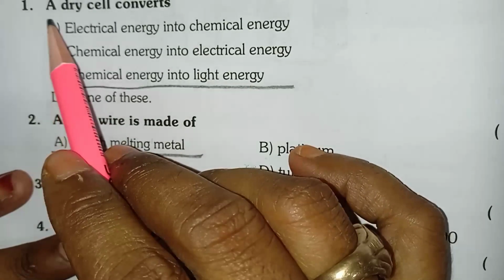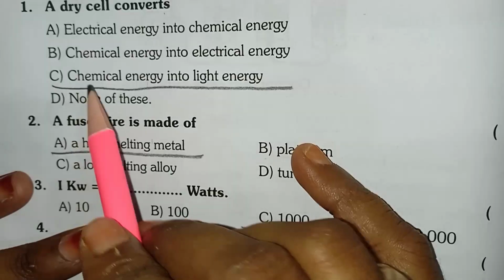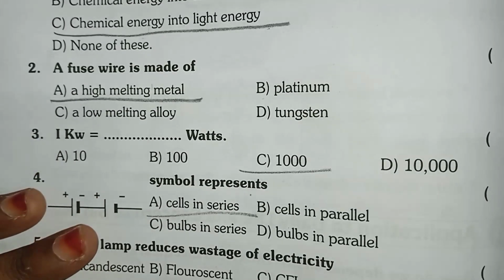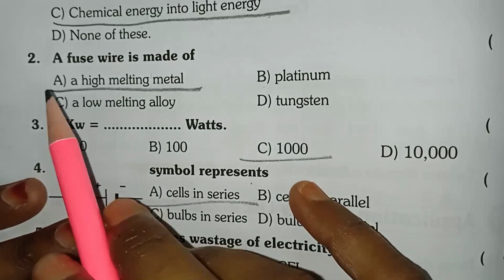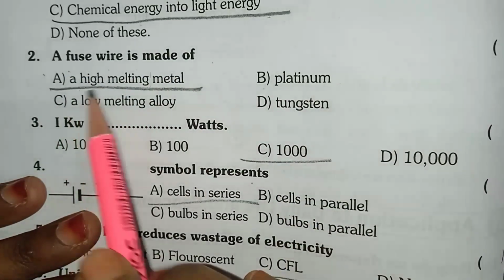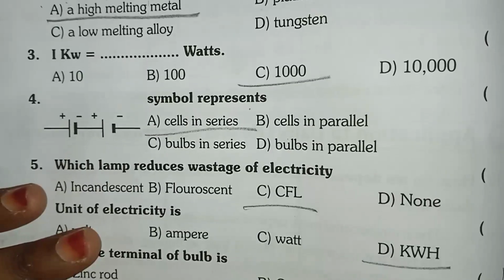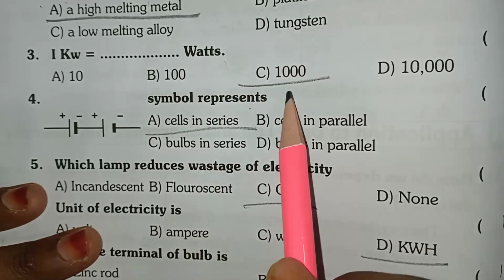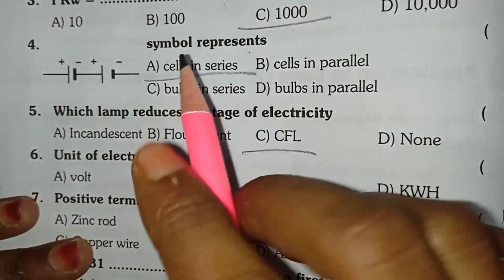tspsc groups &treirb gurukul tgt#reasoning#group4#group1#tspsc#tgt#jl#dl#tsgurukul#railway